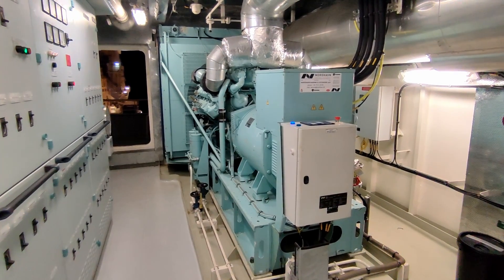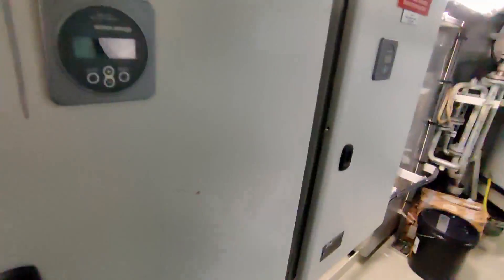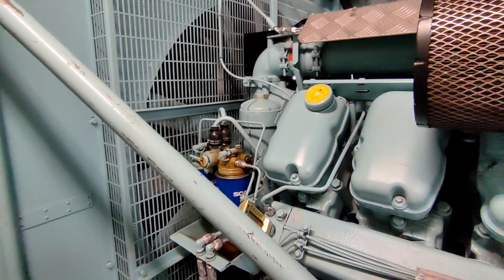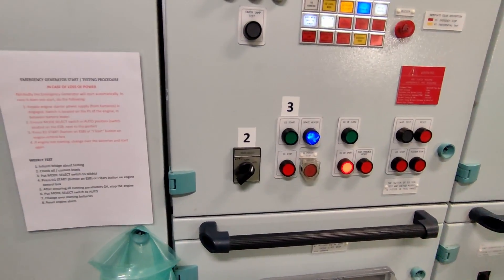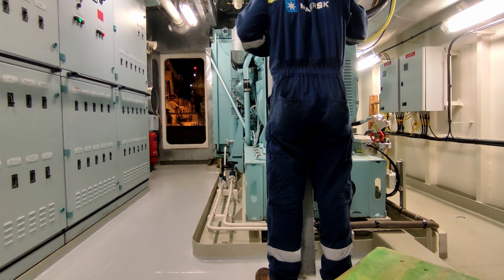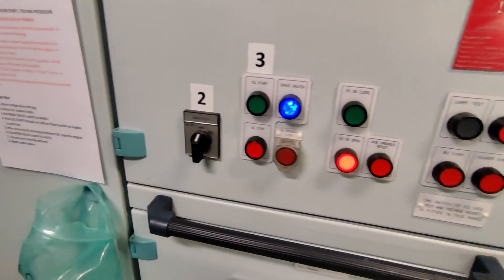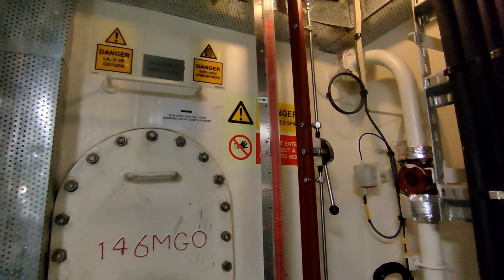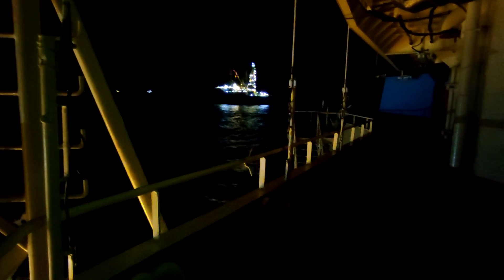V8 Emergency Diesel Generator Scania DI16 075M Start up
Weekly off load start of the Scania DI16 V8 Marine Diesel Emergency Generator on board a offshore construction vessel. Merchant Navy Engineering